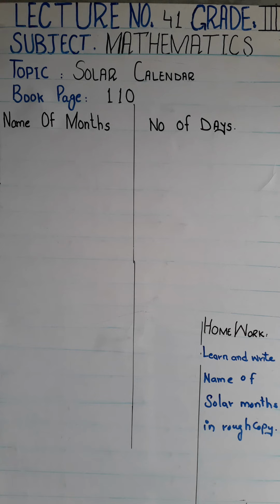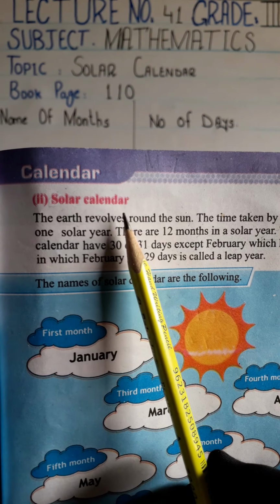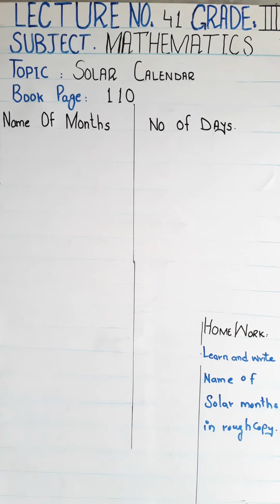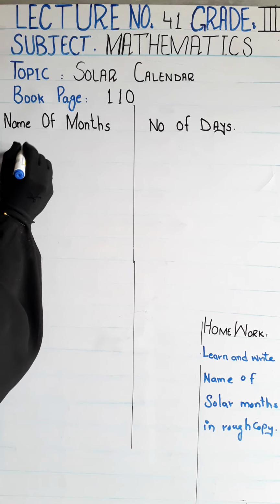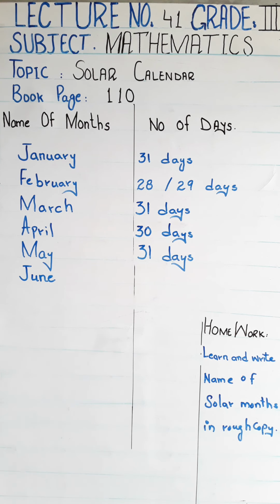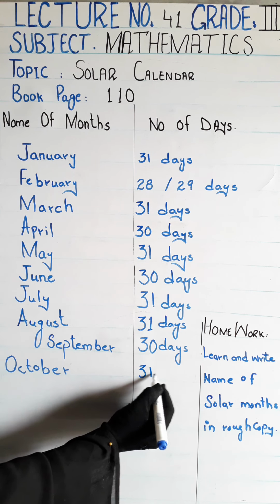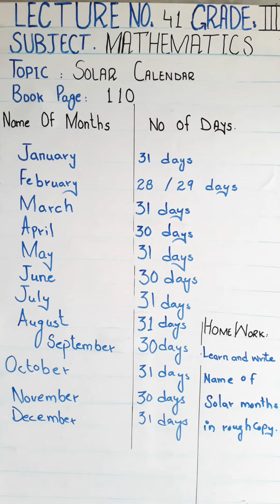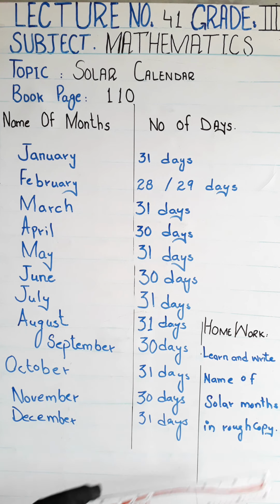Lecture#41 of maths for grade three pms chd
Explanation of solar calendar  book page 110